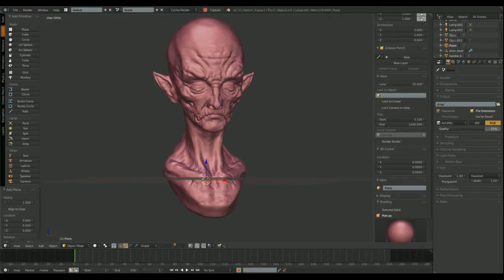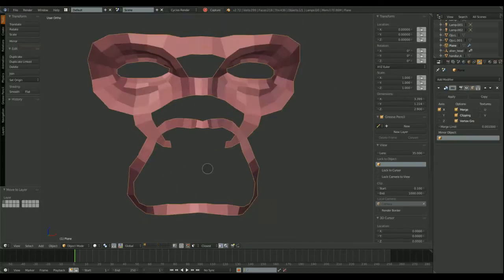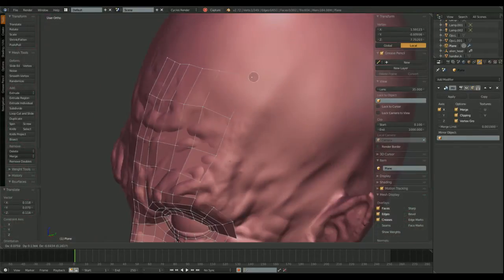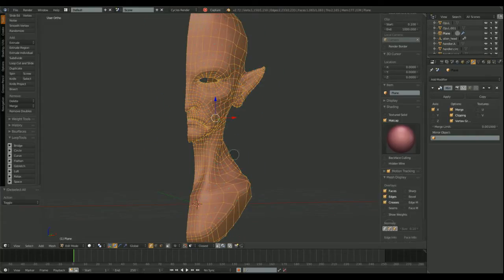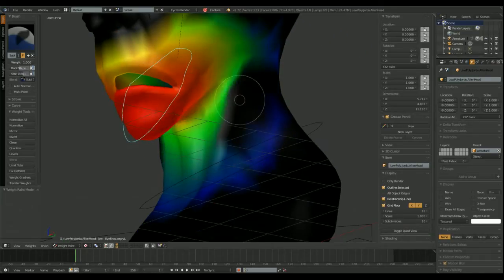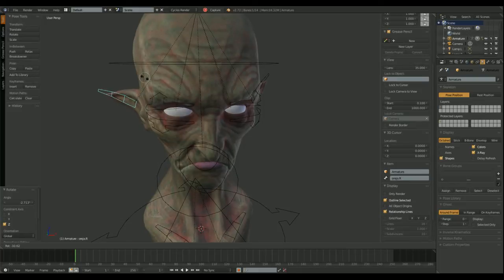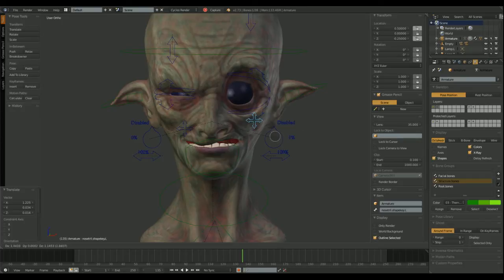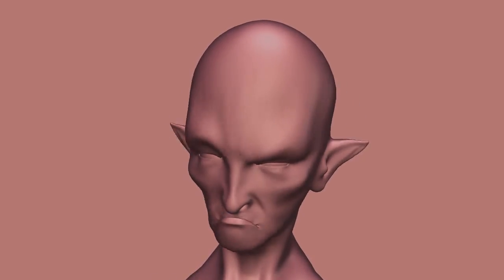Retopology, Texturing and rigging a 50's Alien head in Blender 2.73